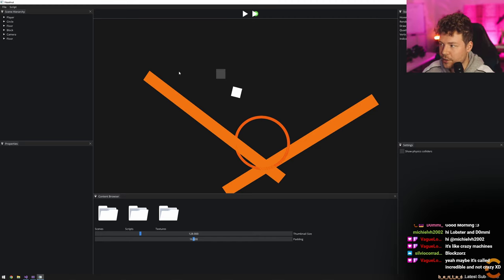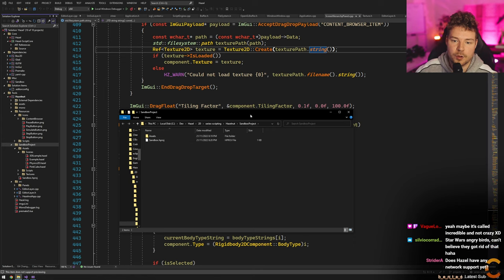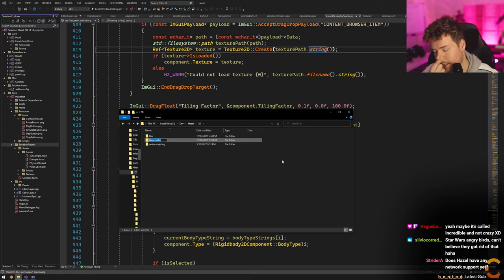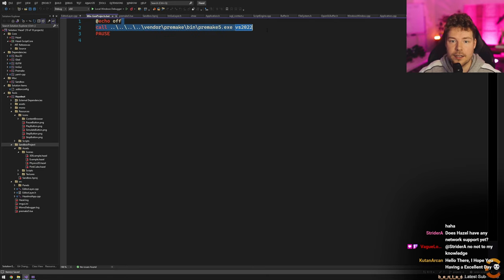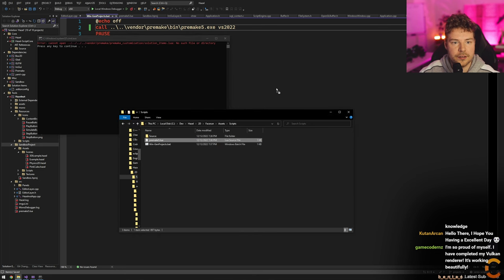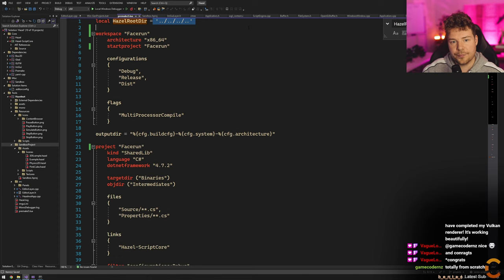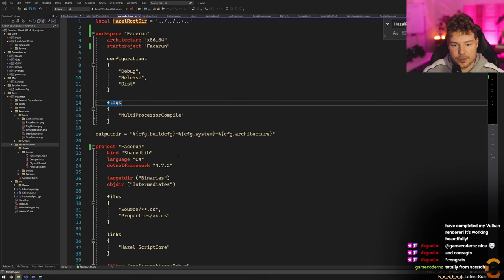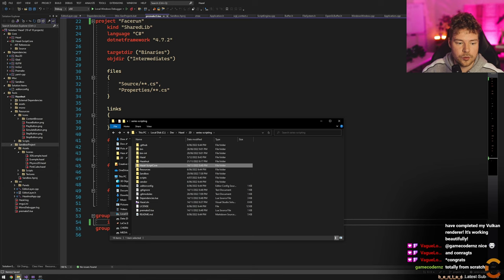Starting Work on Our Test Game // Game Engine series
Support the series and Hazel!

This episode streamed on 12 December 2022.